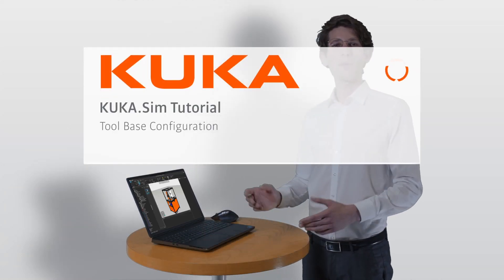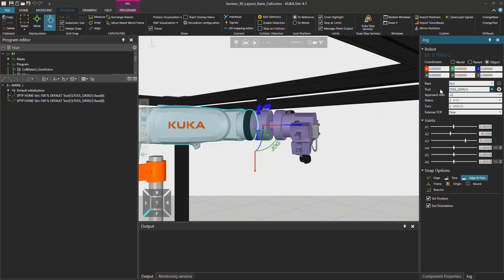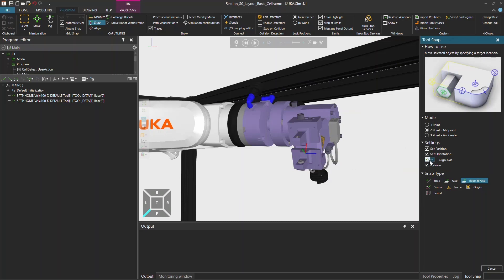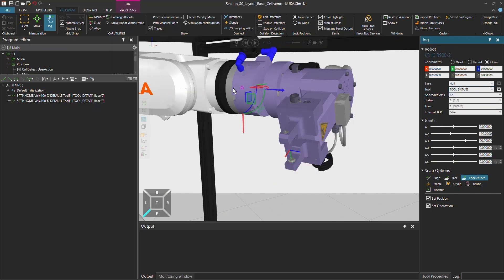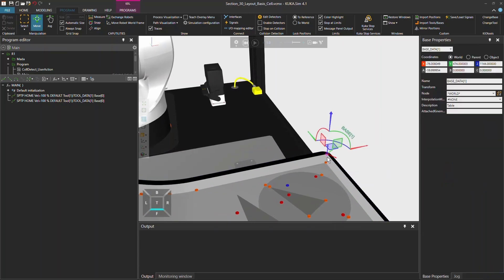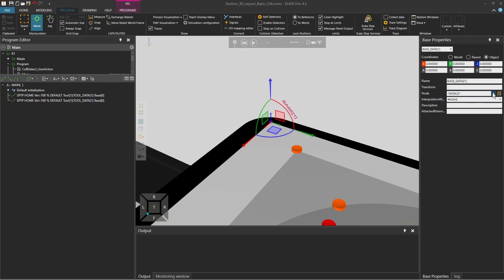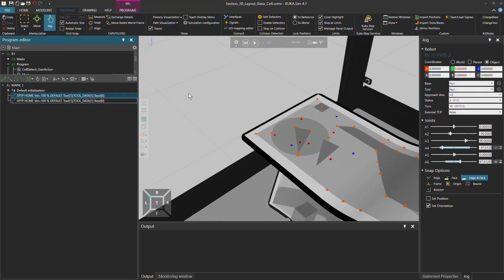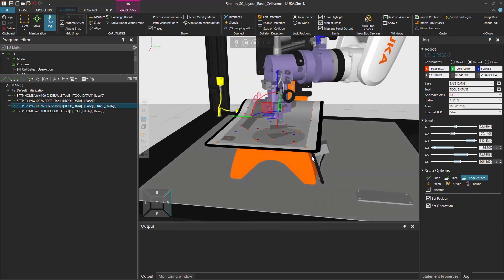KUKA.Sim Tutorial - How to configure tool center points (TCP) and bases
In this tutorial, you'll learn all about the essential parameters that need to be set for the tool and base in KUKA.Sim, a simulation software for industrial robots. With step-by-step guidance and clear explanations, this tutorial is perfect for beginners who want to learn how to configure their tool and base.

00:00 Introduction
00:22 Tool Configuration
01:40 Set Tool Center Point
03:24 Base Configuration
04:41 Select Node
05:49 Add Point
07:03 Outro